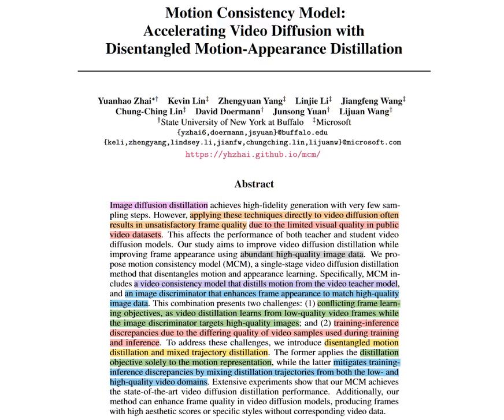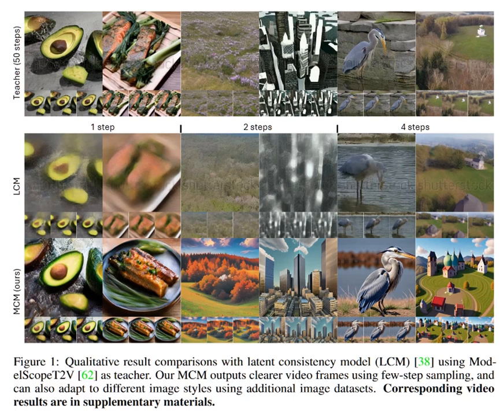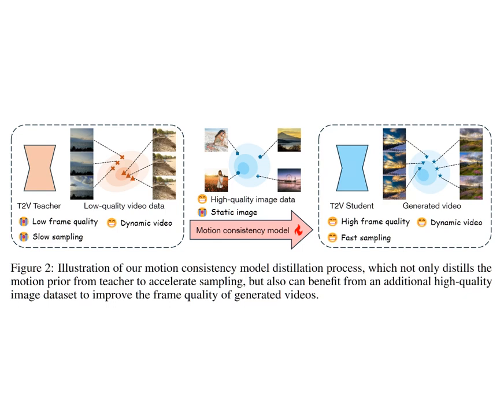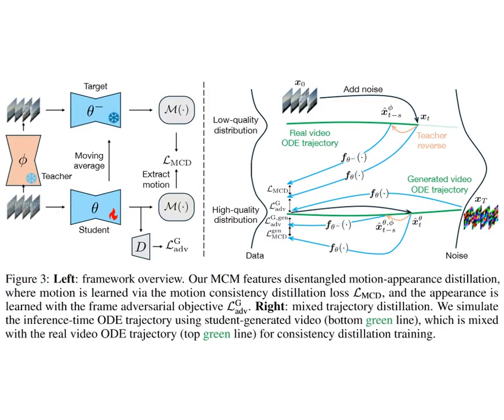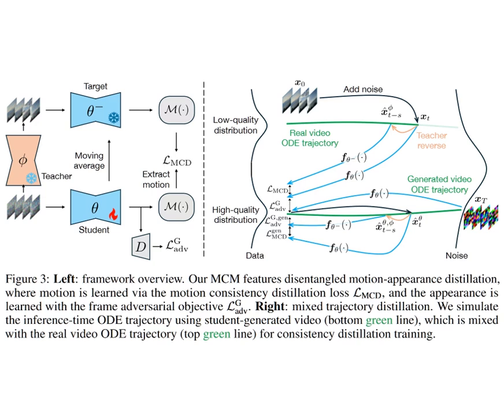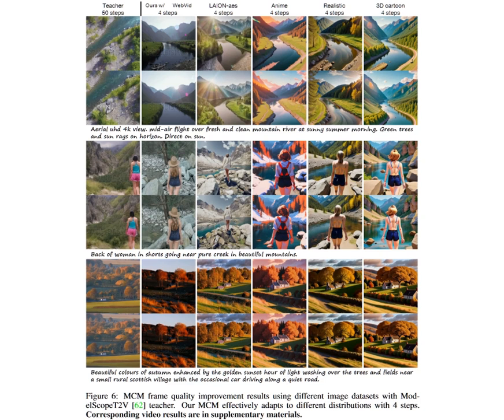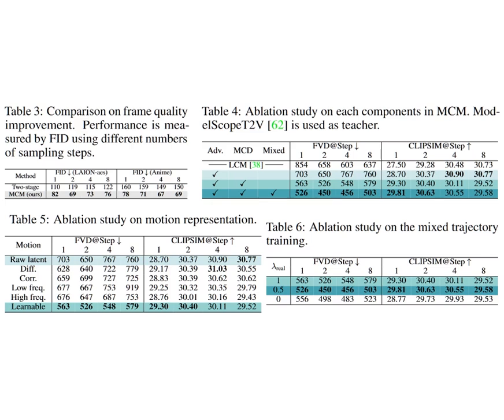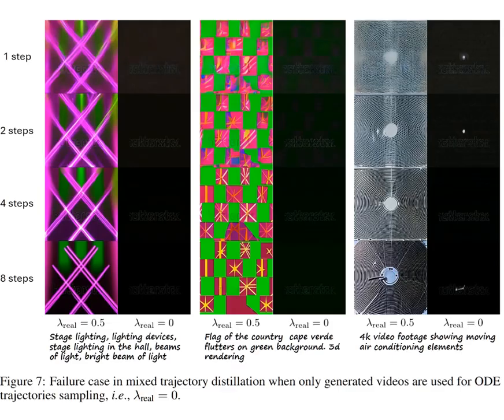Motion Consistency Model - NeurIPS 2024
Motion Consistency Model: Accelerating Video Diffusion with Disentangled Motion-Appearance Distillation

Image diffusion distillation achieves high-fidelity generation with very few sampling steps. However, applying these techniques directly to video diffusion often results in unsatisfactory frame quality due to the limited visual quality in public video datasets. This affects the performance of both teacher and student video diffusion models. Our study aims to improve video diffusion distillation while improving frame appearance using abundant high-quality image data. We propose motion consistency model (MCM), a single-stage video diffusion distillation method that disentangles motion and appearance learning. Specifically, MCM includes a video consistency model that distills motion from the video teacher model, and an image discriminator that enhances frame appearance to match high-quality image data. This combination presents two challenges: (1) conflicting frame learning objectives, as video distillation learns from low-quality video frames while the image discriminator targets high-quality images; and (2) training-inference discrepancies due to the differing quality of video samples used during training and inference. To address these challenges, we introduce disentangled motion distillation and mixed trajectory distillation. The former applies the distillation objective solely to the motion representation, while the latter mitigates training-inference discrepancies by mixing distillation trajectories from both the low- and high-quality video domains. Extensive experiments show that our MCM achieves the state-of-the-art video diffusion distillation performance. Additionally, our method can enhance frame quality in video diffusion models, producing frames with high aesthetic scores or specific styles without corresponding video data.